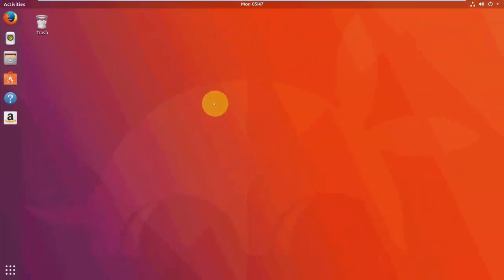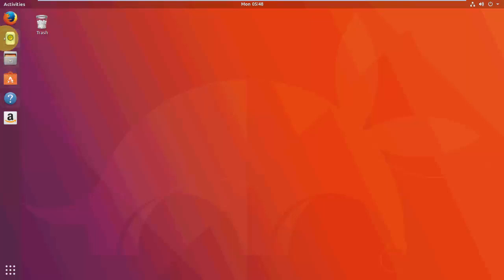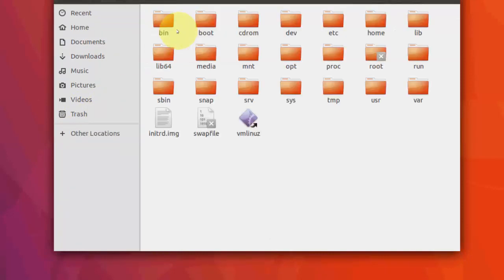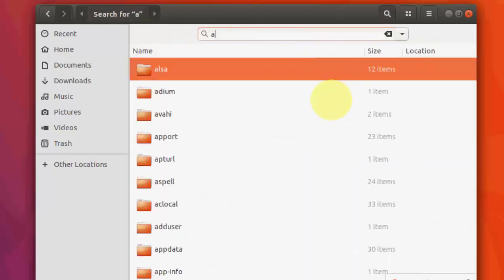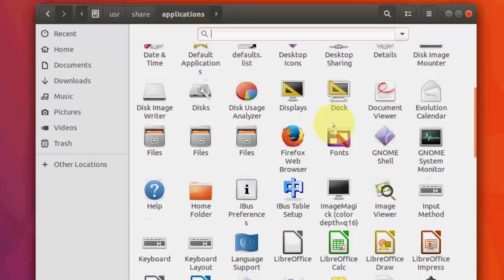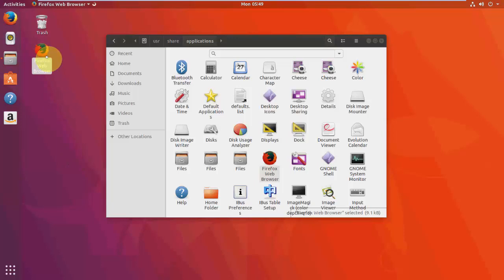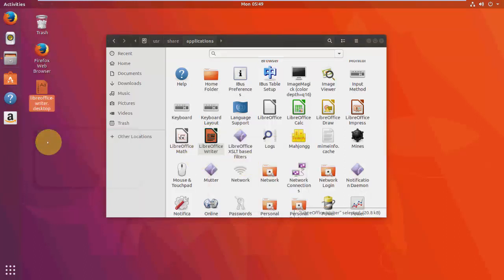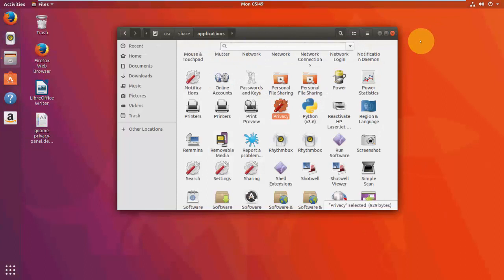How to Create App Shortcut on Ubuntu Desktop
Create App Shortcut on Ubuntu Desktop

Ubuntu 17.10 Artful Aardvark
Ubuntu 17.04 Zesty Zapus
Ubuntu 16.04.3 LTS Xenial Xerus
Ubuntu 16.04.2 LTS Xenial Xerus
Ubuntu 18.04 LTS Bionic Beaver
Ubuntu 16.10 Yakkety Yak
Ubuntu 15.10 Wily Werewolf
Ubuntu 15.04 Vivid Vervet
Ubuntu 14.10 Utopic Unicorn
Ubuntu 13.10 Saucy Salamander
Ubuntu 13.04 Raring Ringtail
Ubuntu 12.10 Quantal Quetzal
Ubuntu 12.04.5 LTS Precise Pangolin
Ubuntu 12.04.4 LTS Precise Pangolin
Ubuntu 12.04.3 LTS Precise Pangolin
Ubuntu 12.04.2 LTS Precise Pangolin
Ubuntu 12.04.1 LTS Precise Pangolin
Ubuntu 12.04 LTS Precise Pangolin
Ubuntu 11.10 Oneiric Ocelot